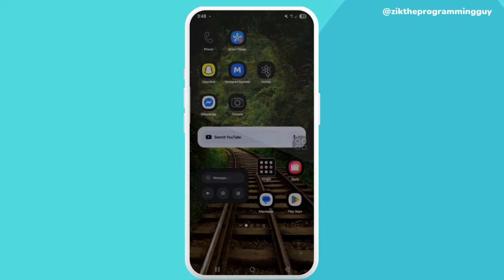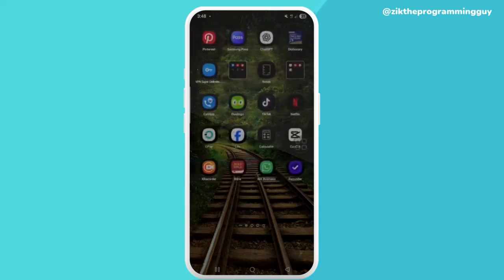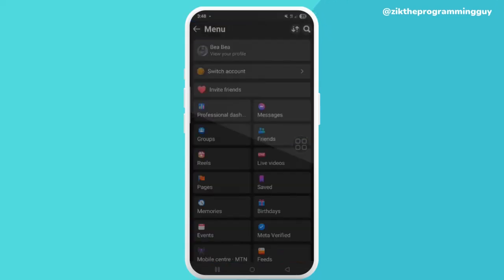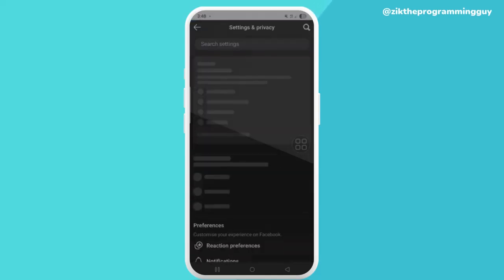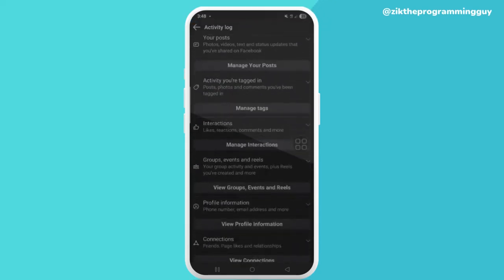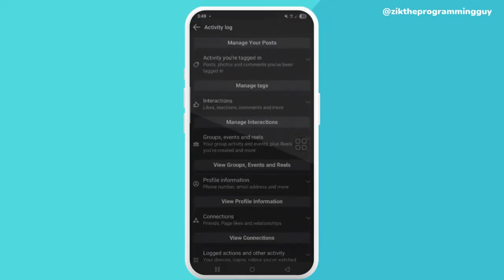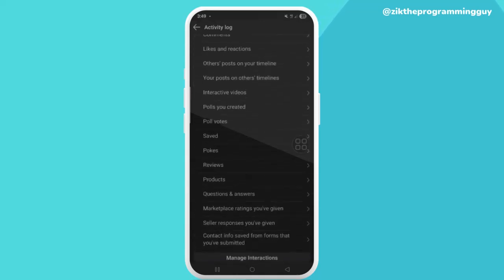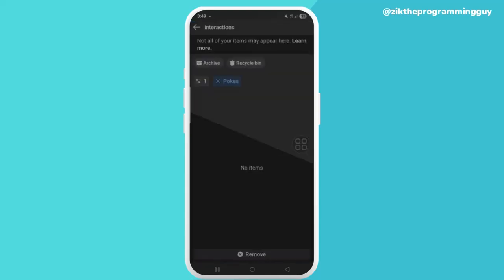How To Delete All Your Pokes On Facebook | Remove Poke In Facebook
Want to clear out old pokes or remove all poke notifications from your Facebook account? In this quick tutorial, I’ll show you how to delete all your pokes on Facebook, whether you're using the mobile app or desktop version.